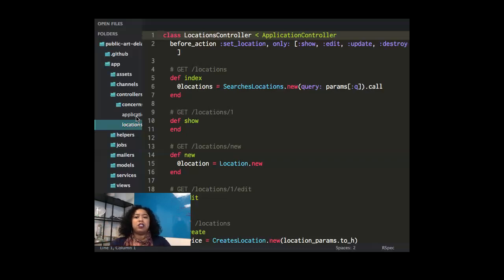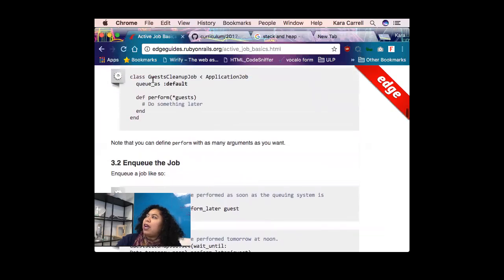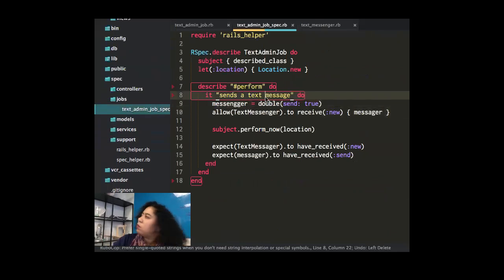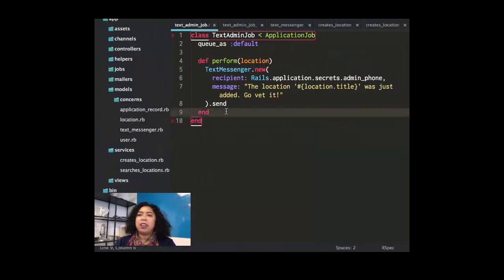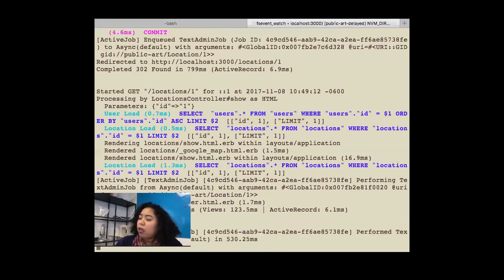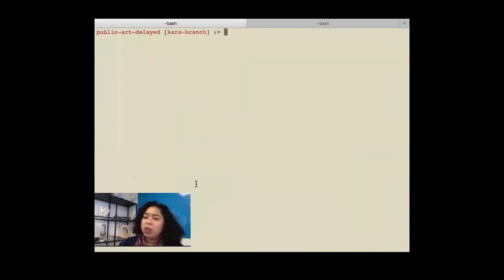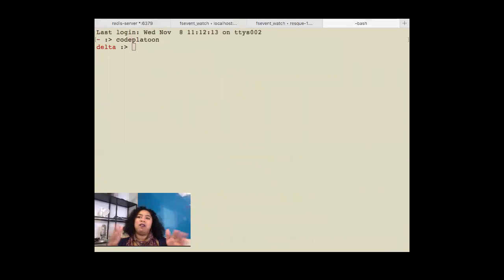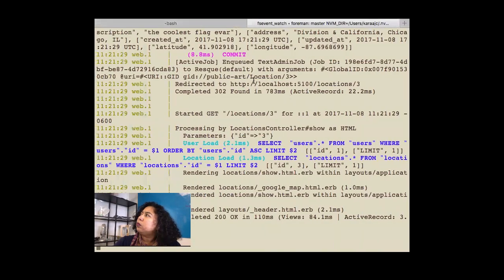W9D3: Delayed Jobs (1 of 1)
Delta Platoon
Nov 8, 2017
Kara Carrell